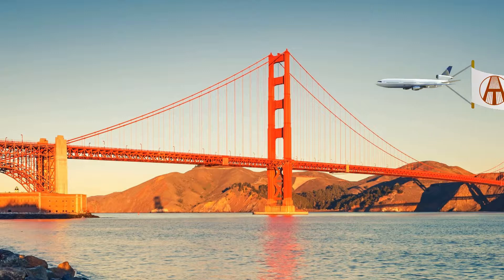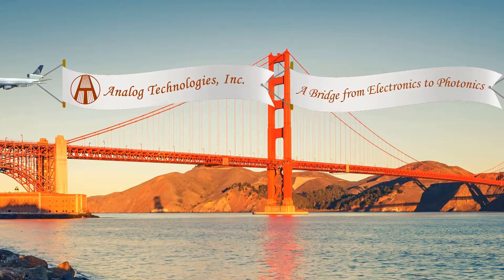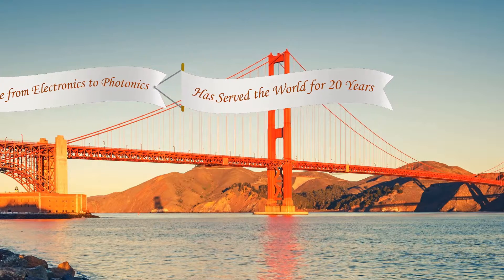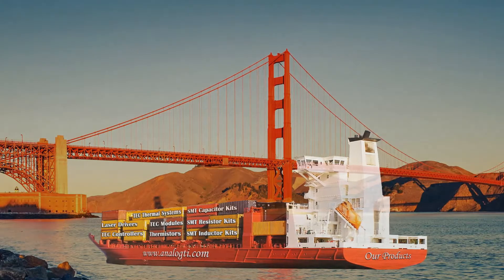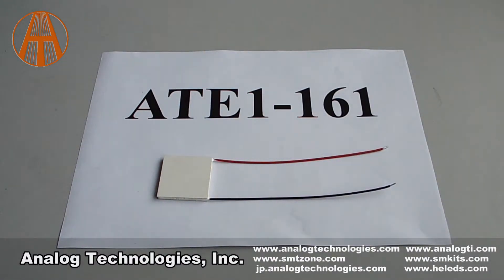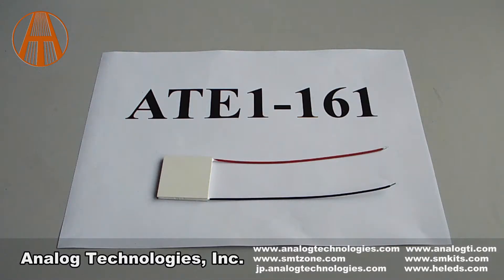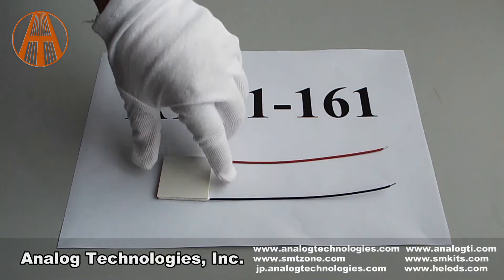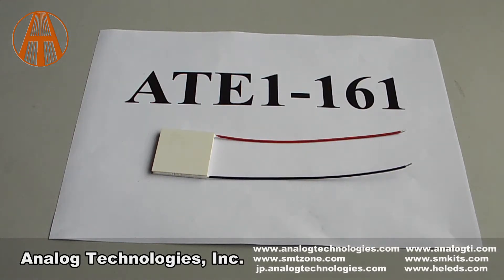ATE1 161 TEC Modules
TEC (Thermoelectric coolers) is a peltier module, and can also be called peltier cooler, thermoelectric module, and thermoelectric cooler, etc..